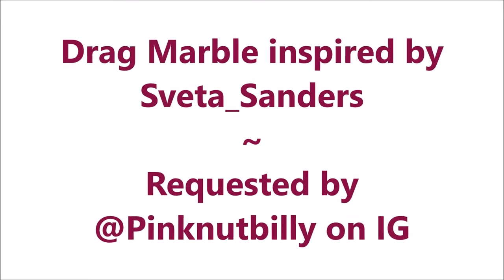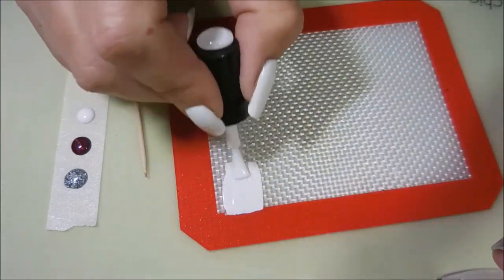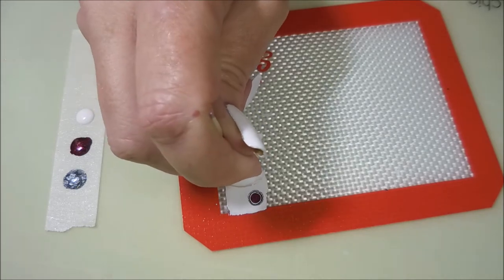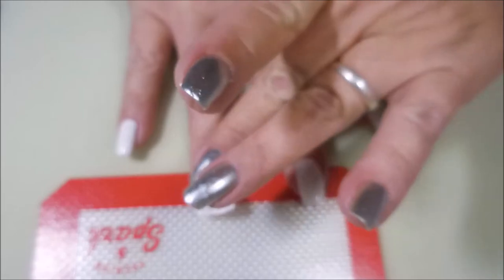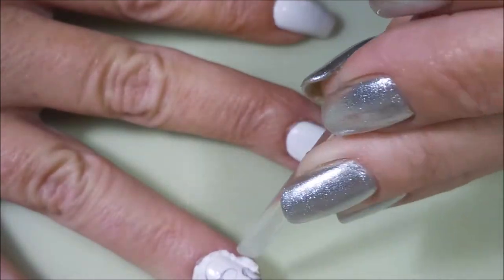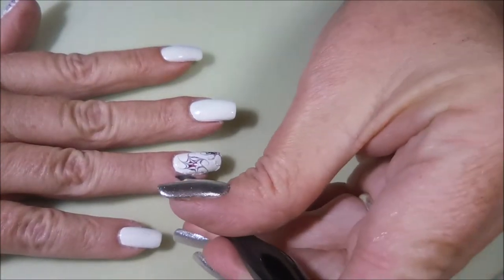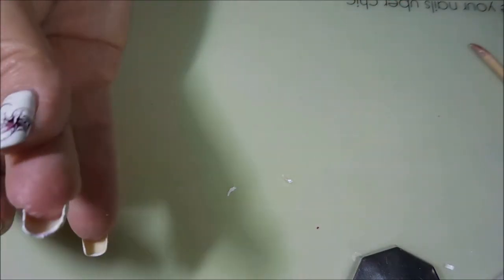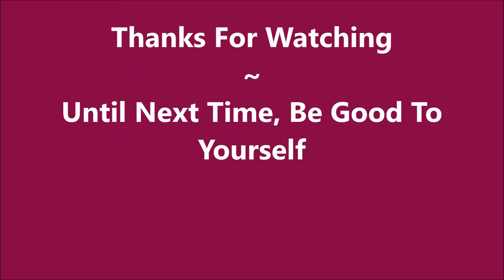Drag Marble Requested by Pinknutbilly